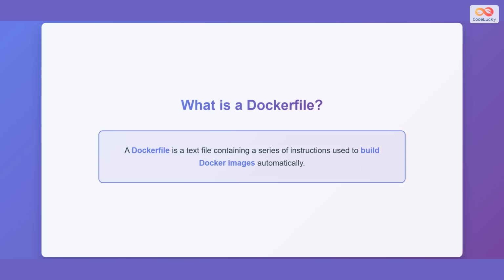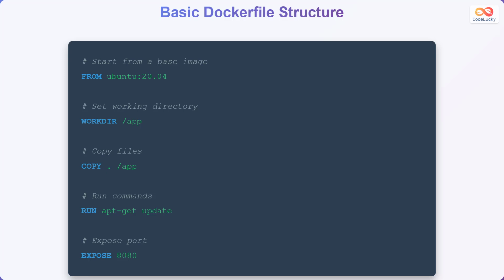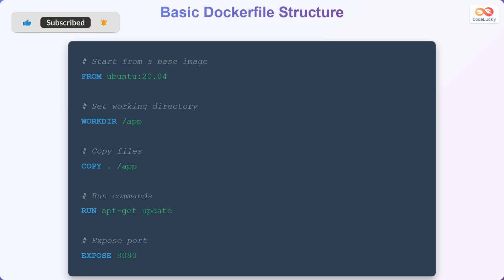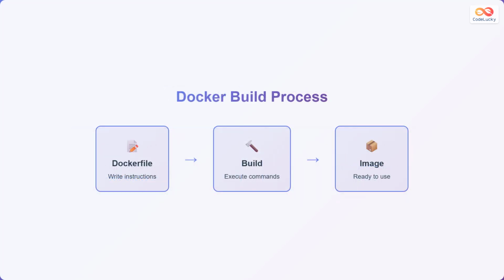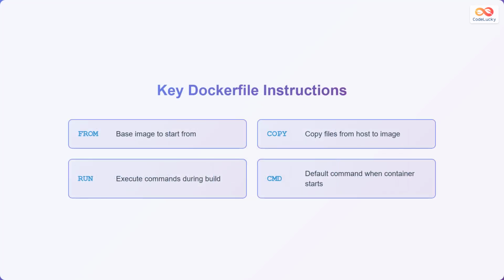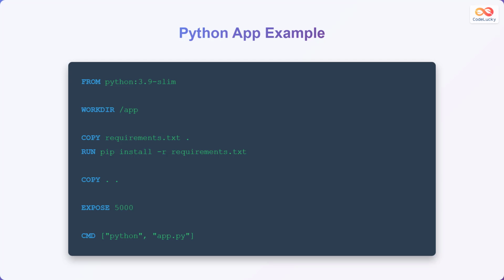🐳 Dockerfile Explained: Your Guide to Custom Docker Images for Beginners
🔥 Unlock the power of Docker with our beginner-friendly guide to Dockerfiles! Learn how to create custom Docker images and containerize your applications like a pro.

In this video, we'll break down:

*   What a Dockerfile is and why it's essential.
*   Basic Dockerfile structure and key instructions (FROM, COPY, RUN, CMD).
*   Step-by-step Docker build process explained.
*   Real-world Python app example using Dockerfile.
*   Benefits of using Dockerfiles: Automation & Documentation.✨

Perfect for developers just starting with Docker, this tutorial will give you the knowledge to build consistent and reproducible environments for your applications. Say goodbye to 'it works on my machine' issues! 💯

Start containerizing your apps today! 🚀
Chapters:
00:00 - What is a Dockerfile?
00:14 - What is a Dockerfile?
00:33 - Dockerfile Basic Structure
01:36 - Why Custom Images?
02:00 - Docker Build Process
02:20 - Key Dockerfile Instructions
02:43 - Python App Example
03:12 - Benefits of Dockerfile
03:29 - Outro